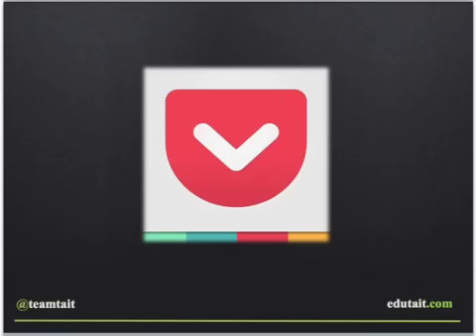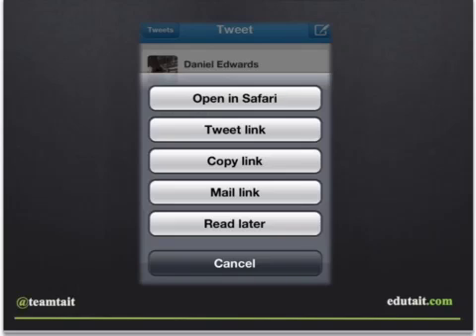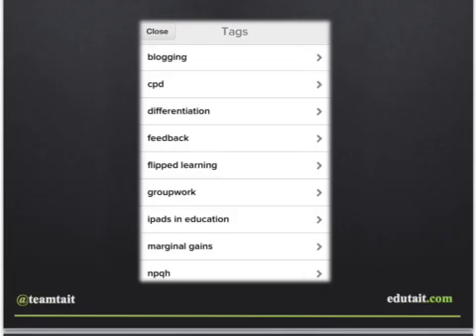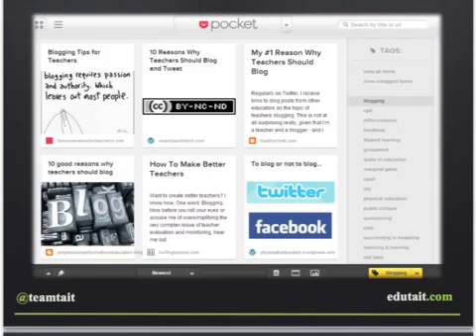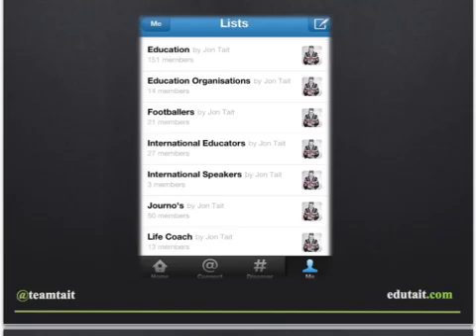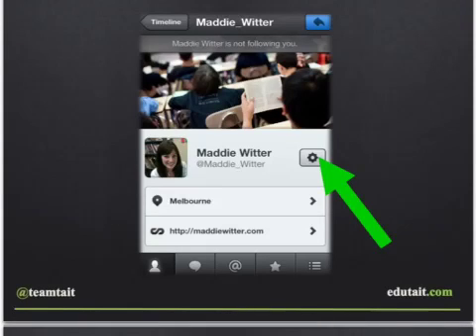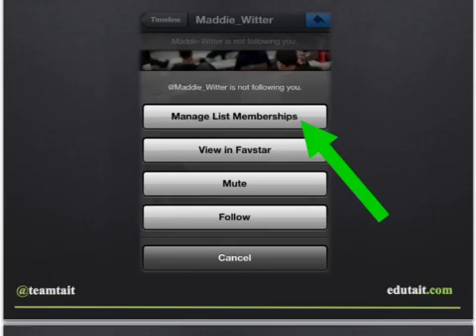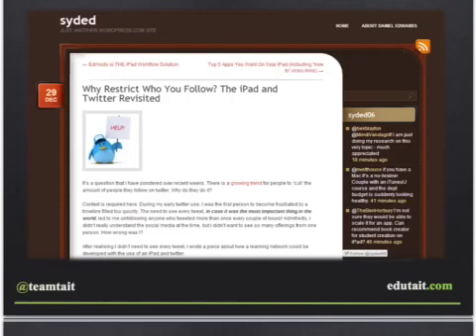Organise Your Online Reading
Screencast by Jon Tait showing how both the Pocket app & Twitter lists can organise your online reading more effectively.